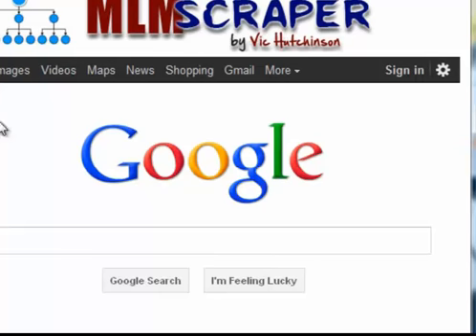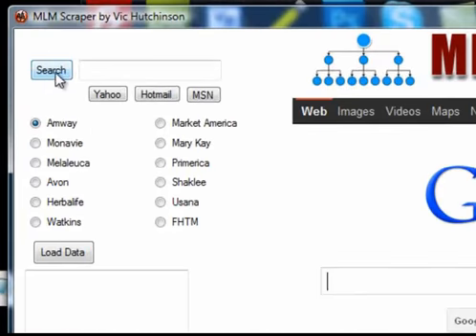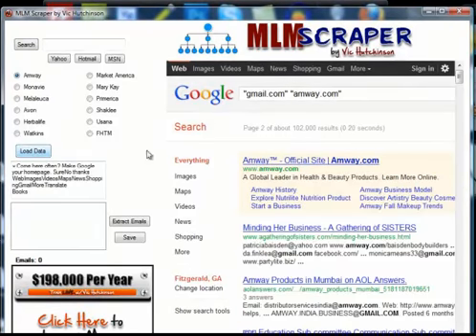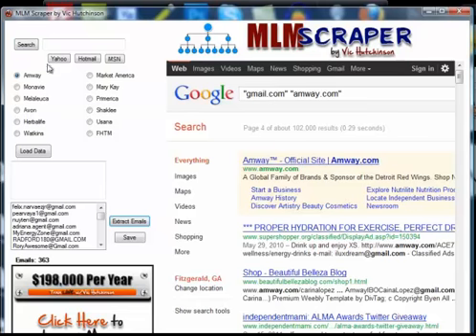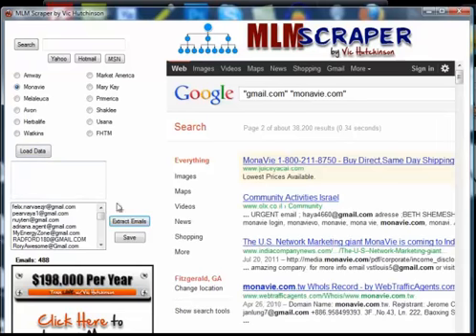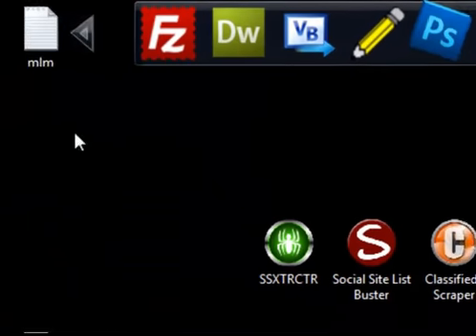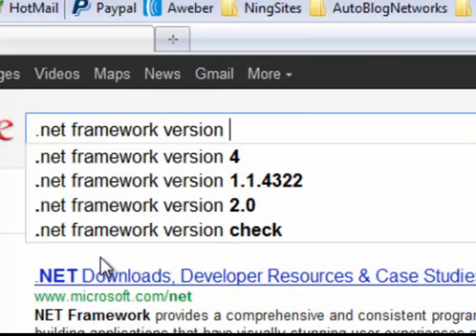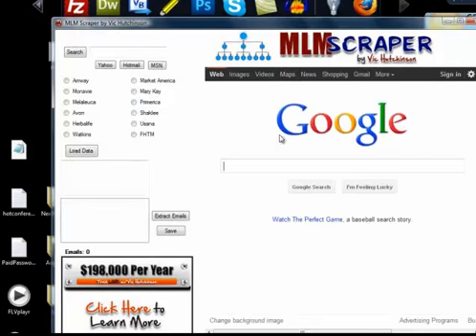MLM Scraper....Free MLM Leads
MLM Leads Software...Check out this Kick~Ass MLM Software! Free Bonus..-How to Email tons of prospects without spamming!

Free Leads Software...

This Unique Software will give you an advantage over the competetion when it comes to putting lazer targeted traffic in front of your product or service of choice. Just simply enter a keyword of choice and click on which social site you wish the software to scrape and the software will deliver phenominal results for you with the click of a button. Bonus No Spam Solution Video comes with PRO version of software. Enjoy.

Up for the $200K Challenge? Wanna learn how you can earn $200K per year on line...